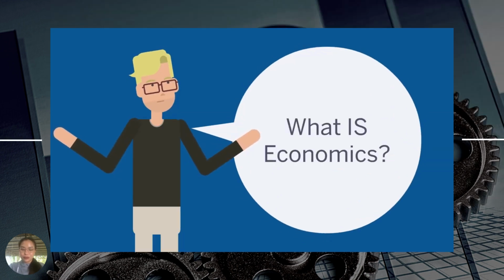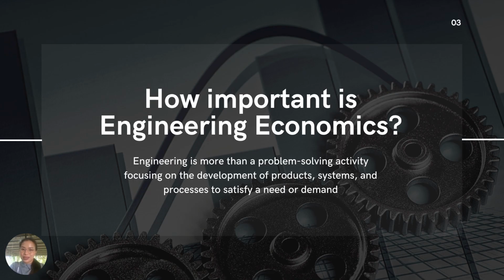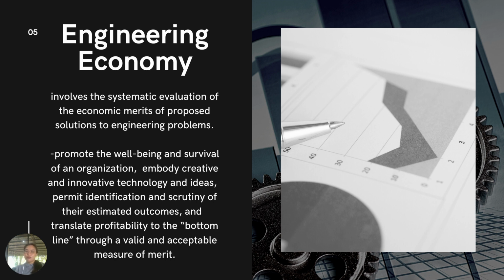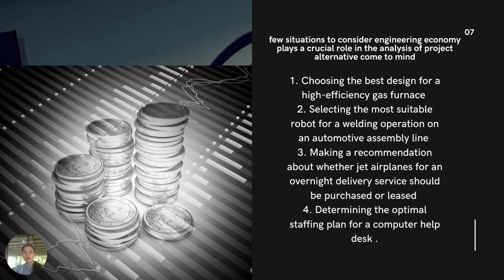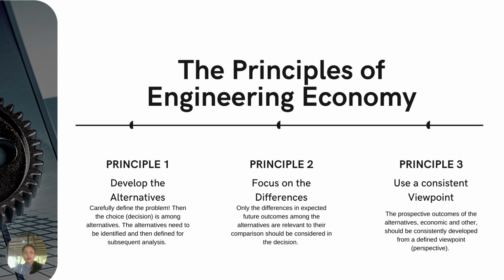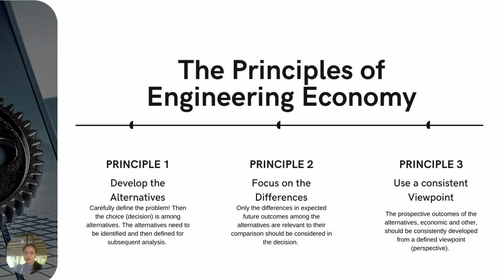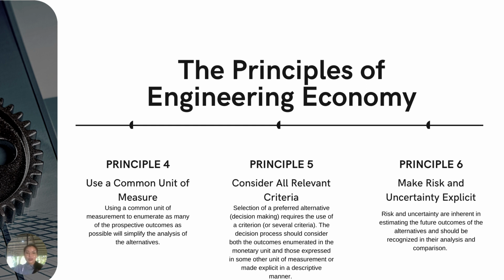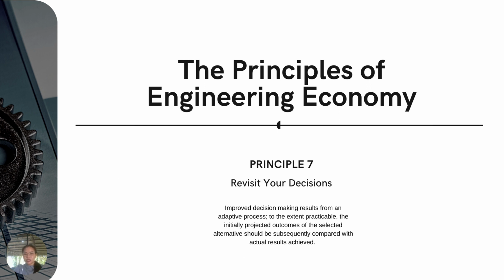Topic 1 Lecture 01 Concepts and Principles of Engineering Economy